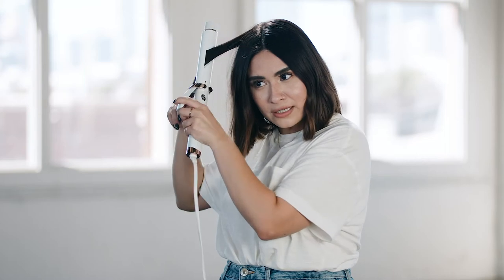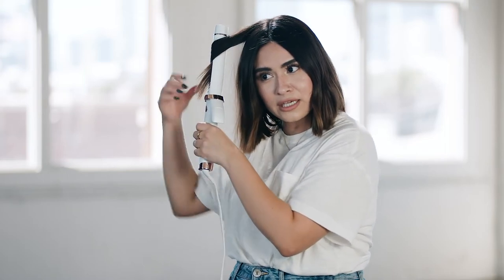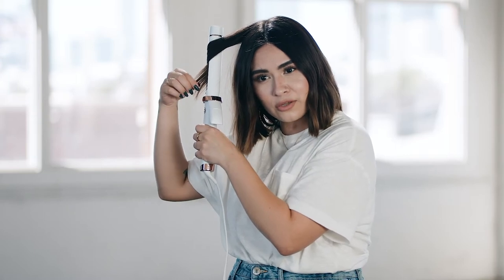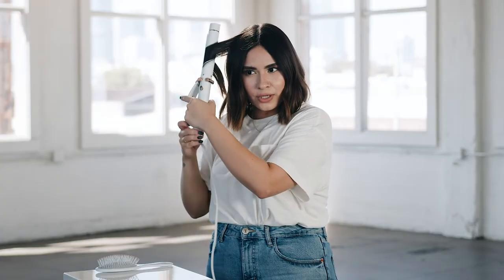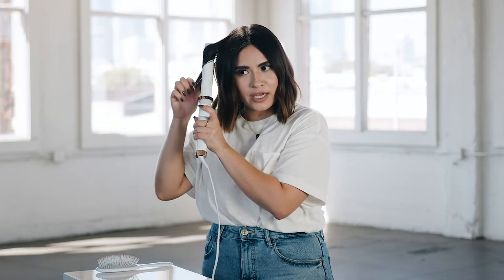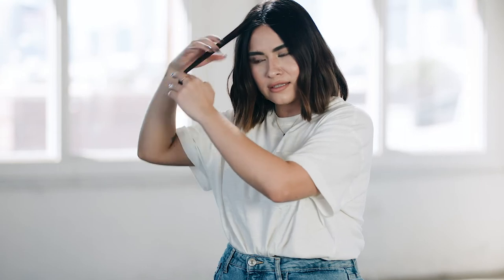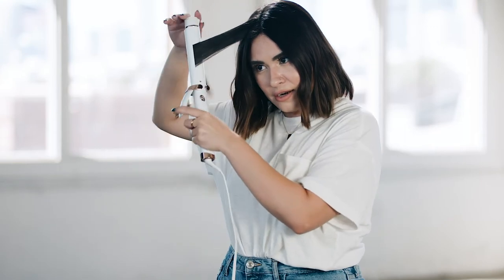3 Ways to Create Waves on Short Hair with a T3 Curl ID Curling Iron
Learn three different ways to wave short, bob-length hair with T3 Curl ID curling iron.

00:00 Introduction
00:05 Loose beachy wave
00:39 Tighter beachy wave
01:25 Subtle face-framing curl

ABOUT US:
We design hair tools and technologies to dramatically enhance your hairstyling experience. The goal is always to minimize the guesswork, maximize your time, and bring you reliably beautiful results while protecting the health and radiance of your hair.

3 Ways to Create Waves on Short Hair with a T3 Curl ID Curling Iron | T3